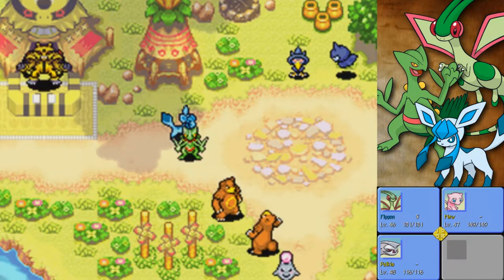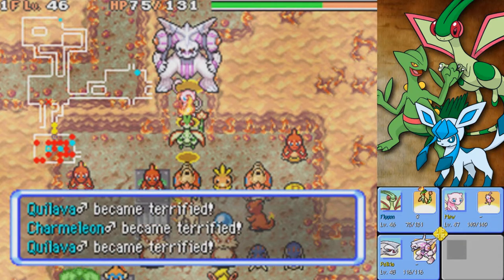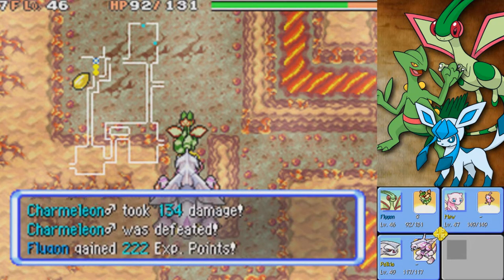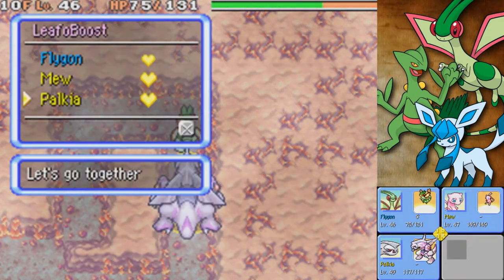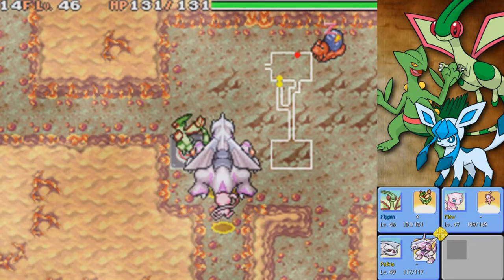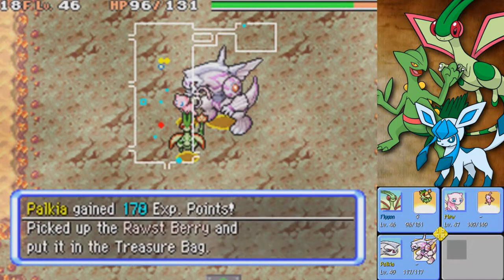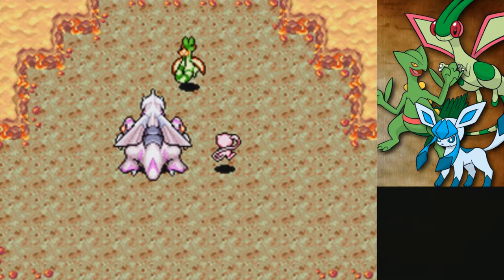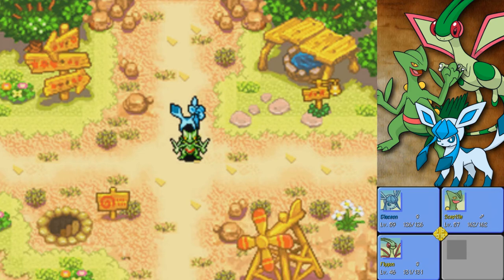PMD: Explorers of Sky - Part 75 - Giant Volcano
Our main team isn't really set to take on this next dungeon, so we bring in the B-team!